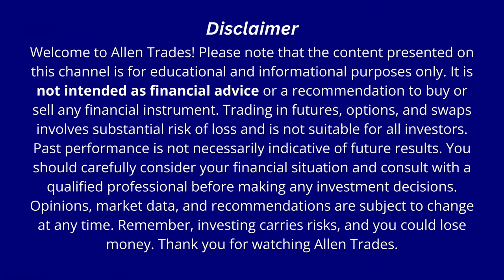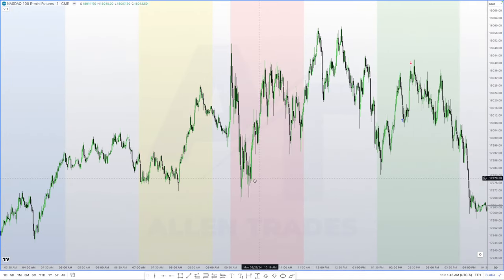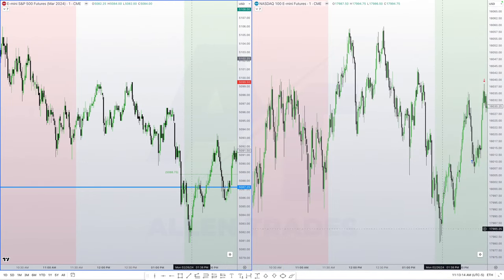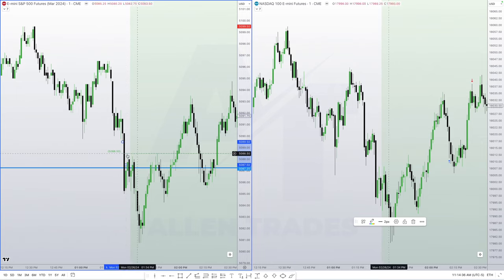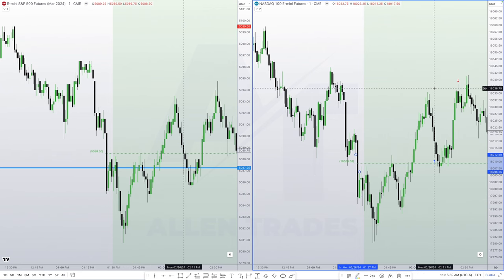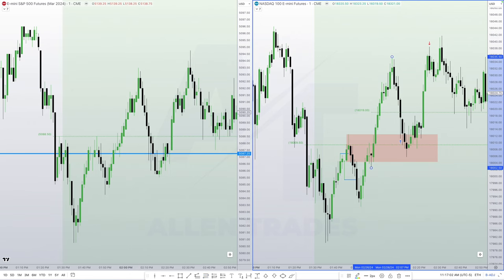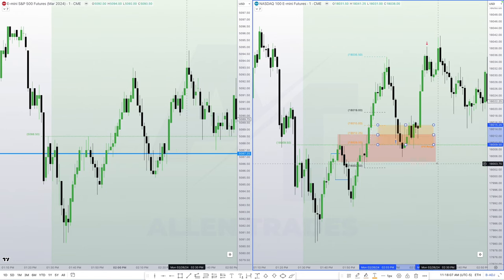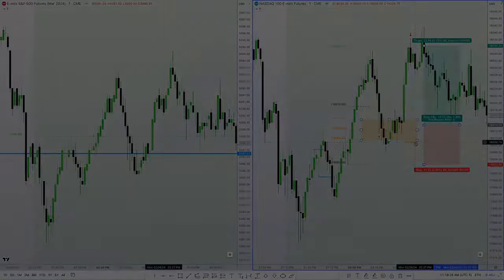Trading The Optimal Trade Entry (OTE)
In this video, I'll be showing you how I used ICT's optimal trade entry (OTE) to scalp the NASDAQ 100 also known as US100 or NAS100.